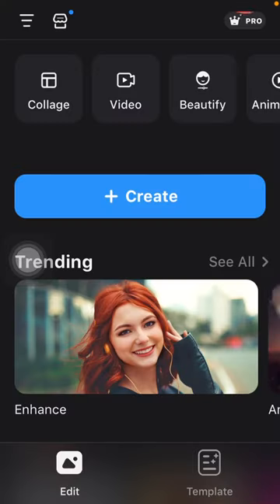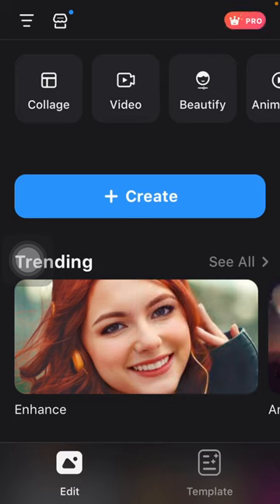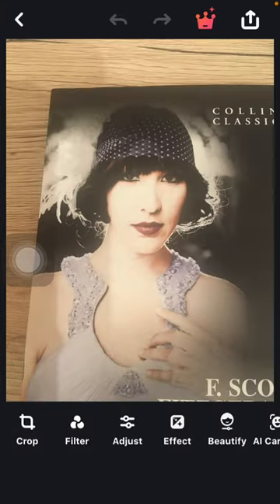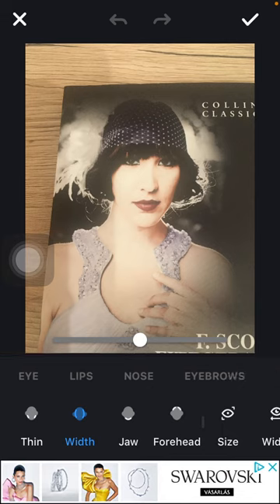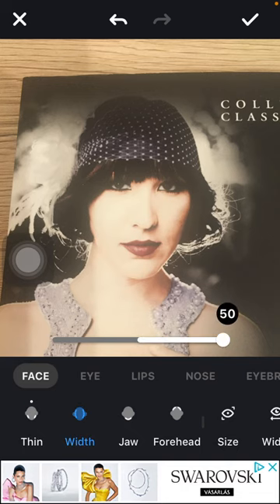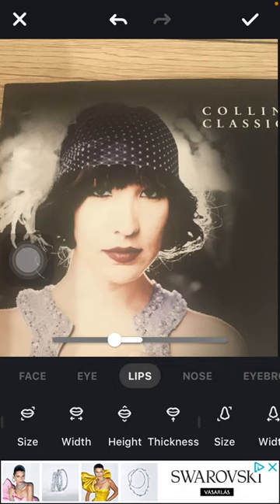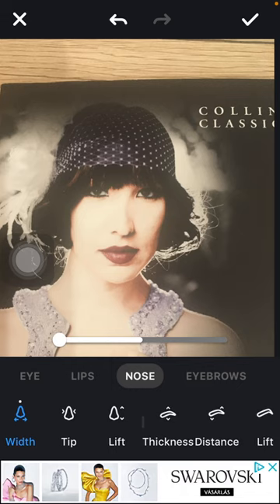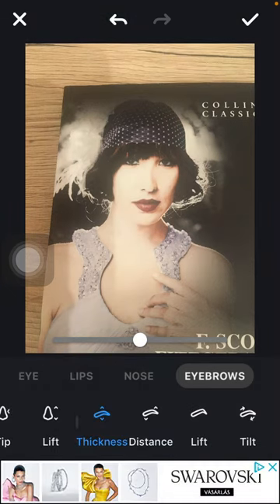How to change facial features on Polish?